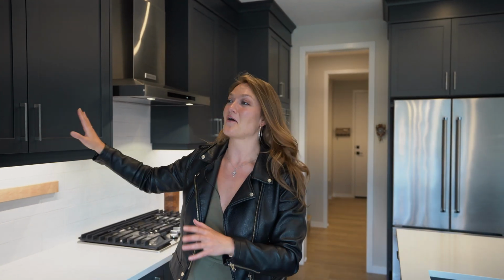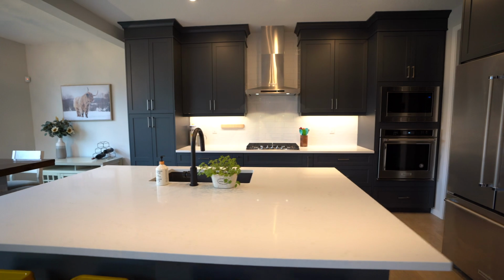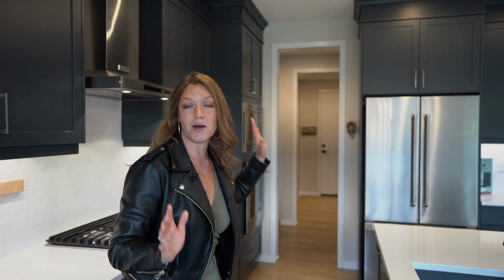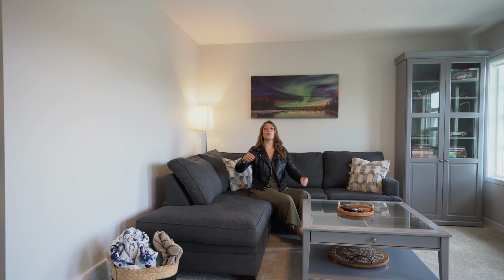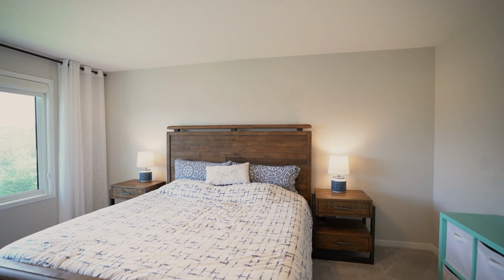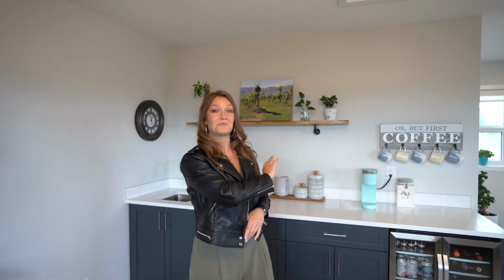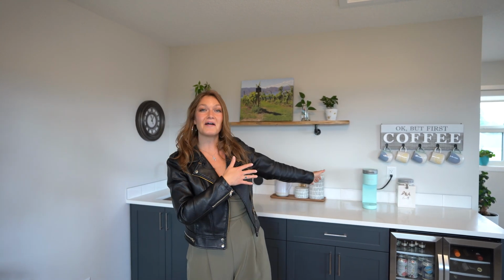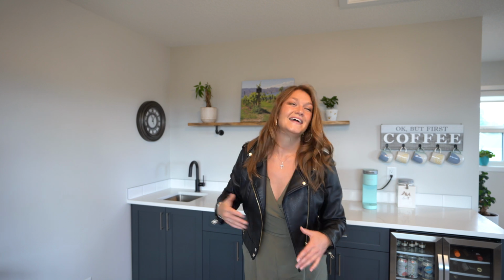Gorgeous 3 STOREY Home In Harvest Hills! | McLaren Real Estate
361 Harvest Hills Court NE, Calgary

Lisa McLaren - Realtor®